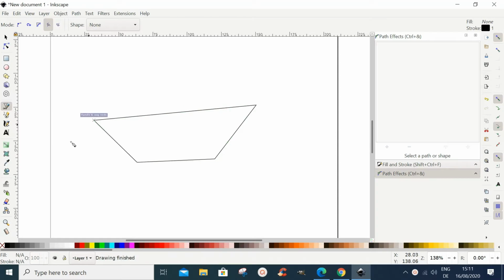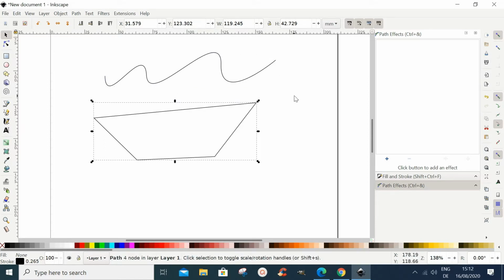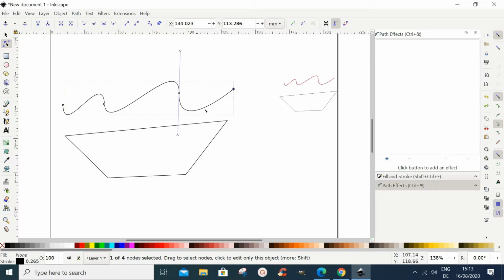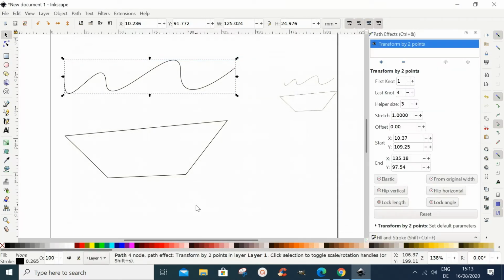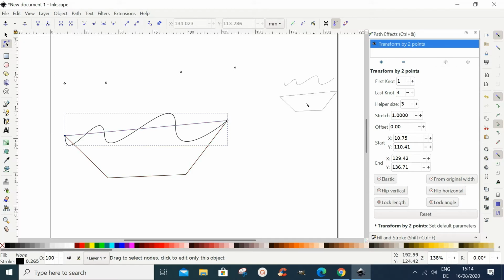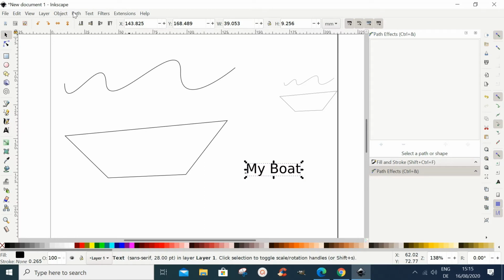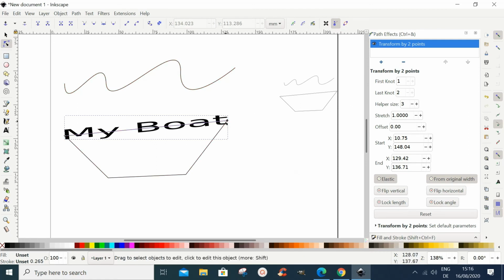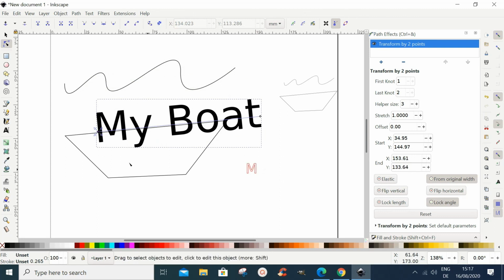Inkscape Tutorial. Inkscape 1.0 Tutorial. Transform by 2 Points Life Path Effects (LPE).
Inkscape Tutorial, Inkscape Lesson.  Transform by 2 Points Life Path Effects (LPE)